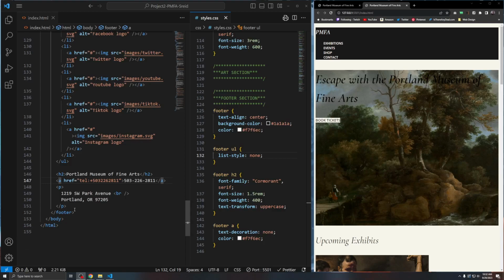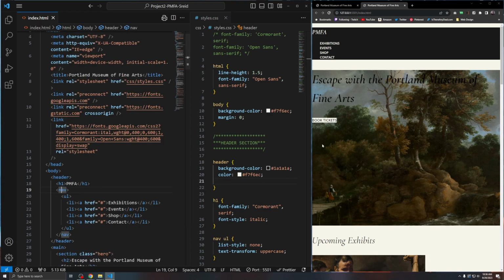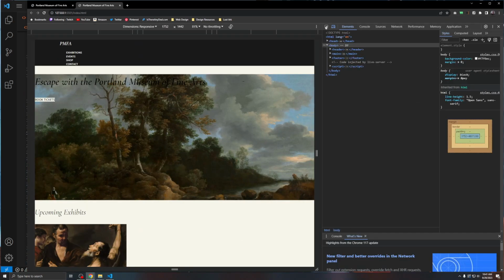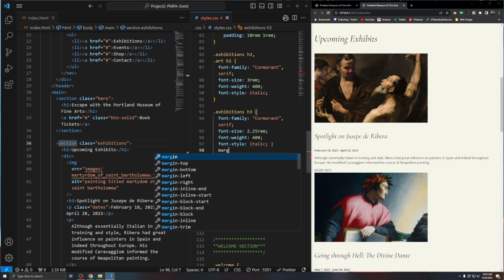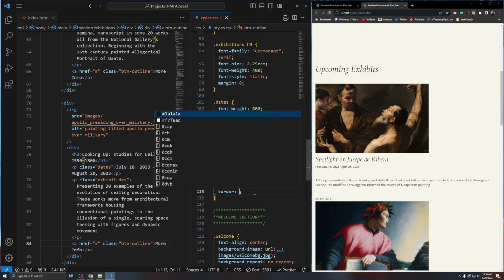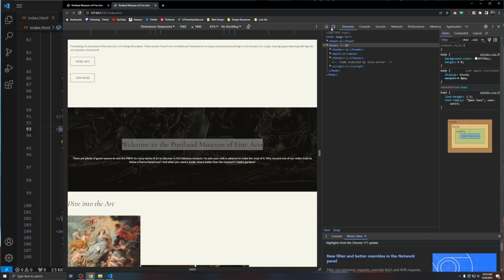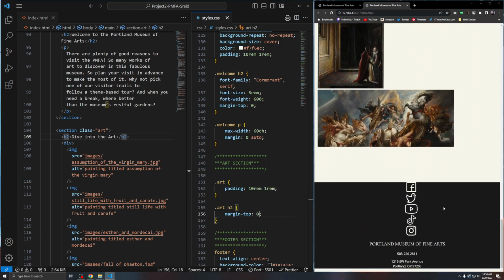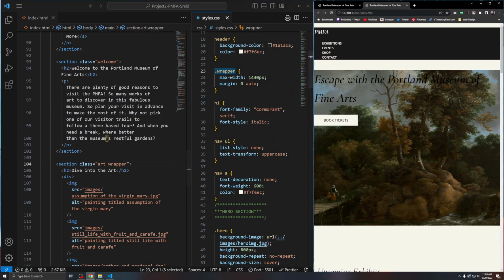The Box Model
In this video, we continue building our Project 2 website by learning about the CSS Box Model. We will use margins and padding to create intentional spacing and improve the overall layout and readability of our site.

We will also use Chrome's Developer Tools to inspect elements and identify where unexpected spacing is coming from.

0:00 Introduction
0:40 Using Developer Tools to Inspect Spacing
2:23 Removing the Body Margin
3:32 Creating a Wrapper for the Header
6:24 Setting the Wrapper Max Width
7:21 Centering the Wrapper
8:27 Reviewing Hero Section Spacing
9:29 Adding Padding to the Button
10:24 Adding Padding to the Exhibitions Section
12:17 Adjusting Heading and Date Margins
14:13 Adding Spacing to Exhibit Descriptions
16:57 Styling the Exhibit Buttons
19:48 Adding Space Between Buttons
20:42 Adding Padding to the Welcome Section
21:40 Removing Default Heading Margins
22:45 Limiting Paragraph Width
24:47 Adding Padding to the Art Section
26:26 Adding Padding to the Footer
27:15 Checking the Layout at Different Sizes
27:30 Creating a Consistent Content Width
28:46 Applying Multiple Classes
30:10 Using Reusable Classes
30:41 Wrap-Up